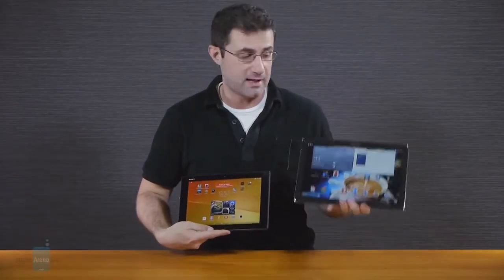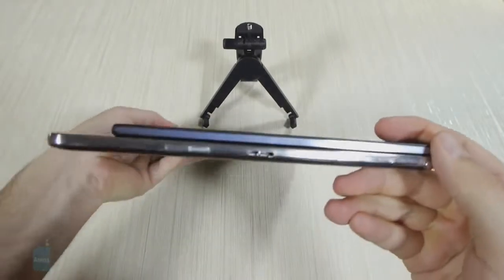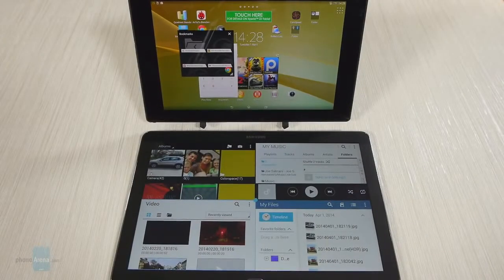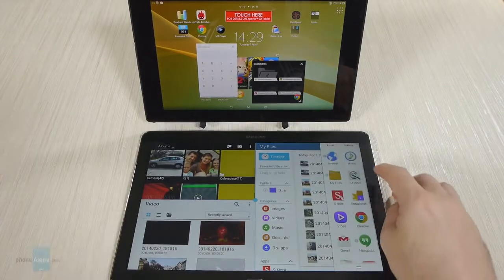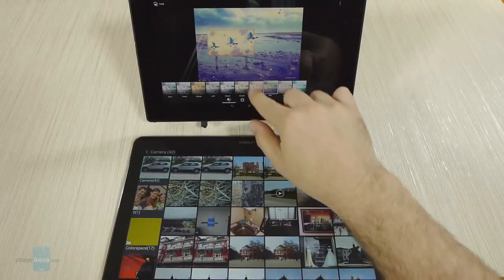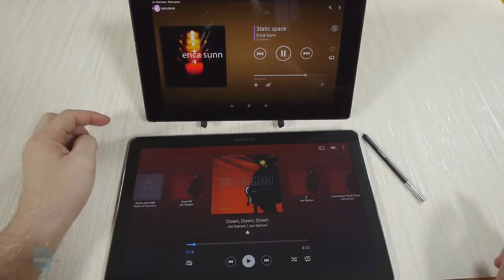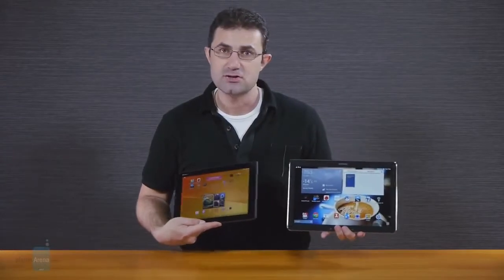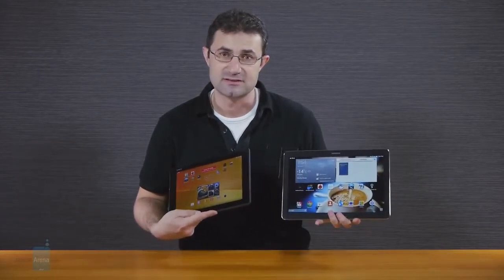Sony Xperia Z2 Tablet vs Samsung Galaxy NotePRO 122